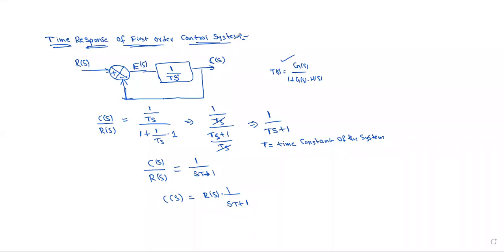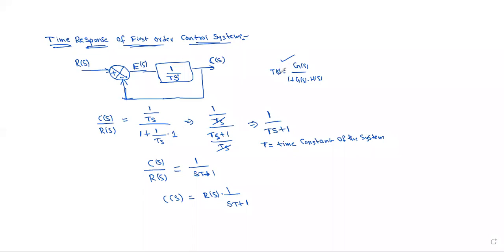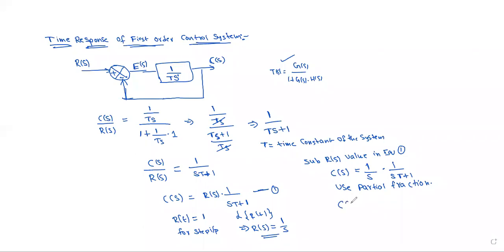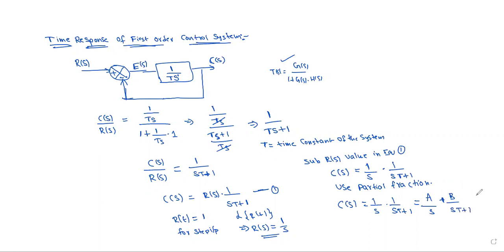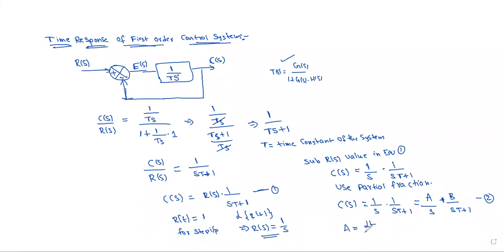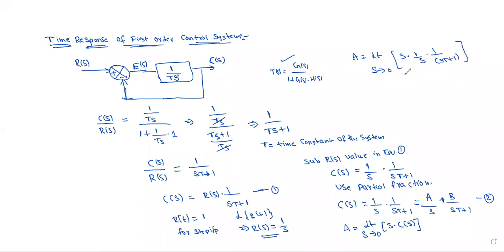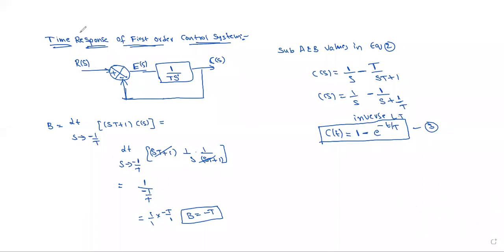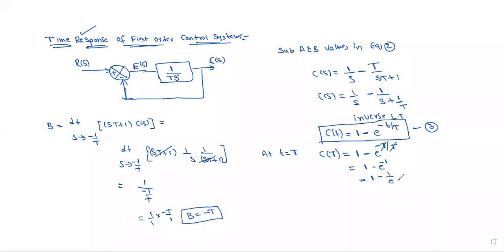Time Response of First-order Control System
"time response of first-order system pdf"
"first-order system step response"
"time response of the first-order system with unit step input"